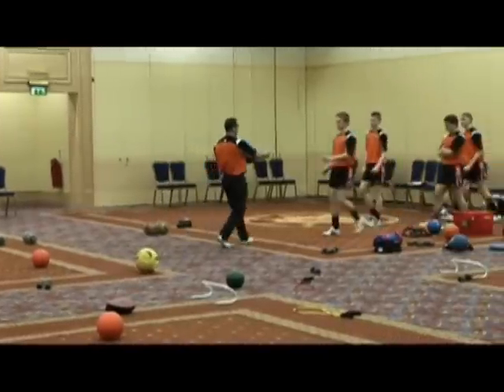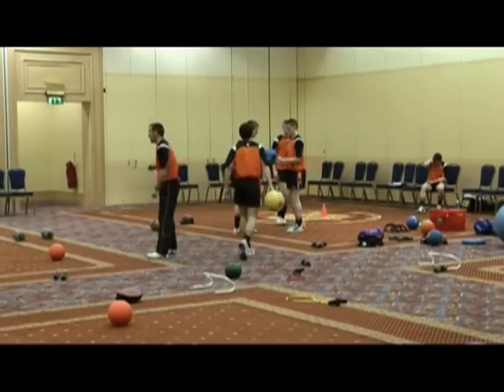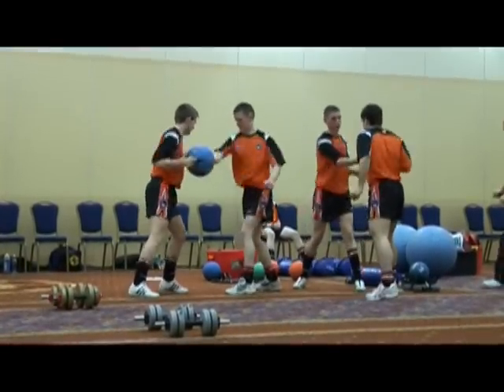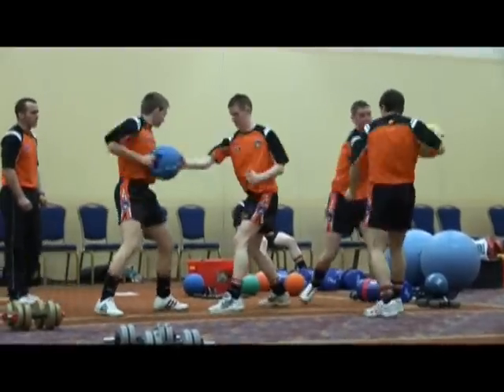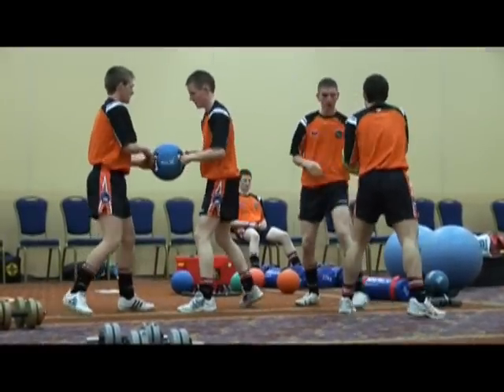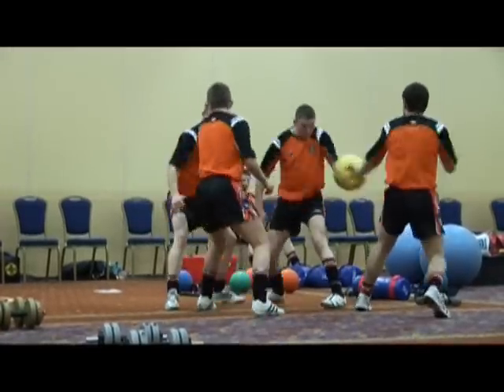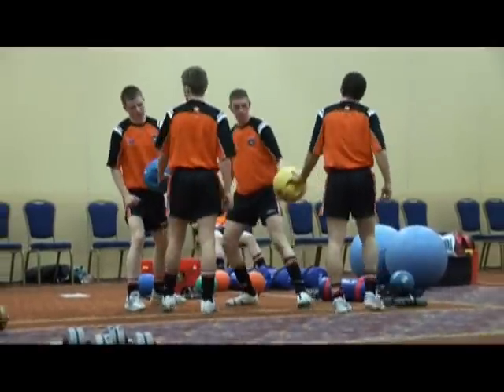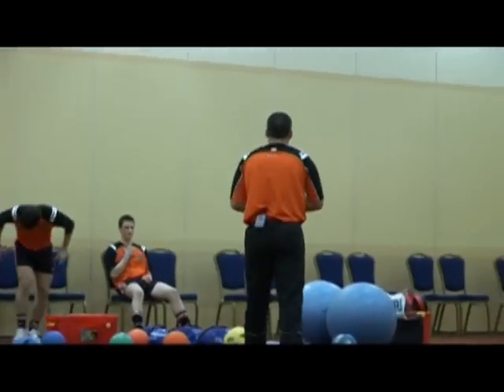Strength and Conditioning 15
Tommy Stevenson takes a series of drills on improving the strength, conditioning and core stability of your players